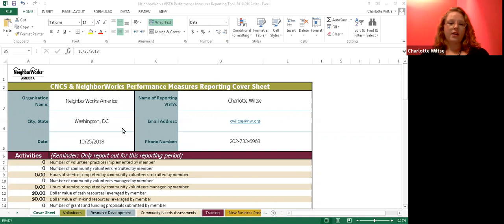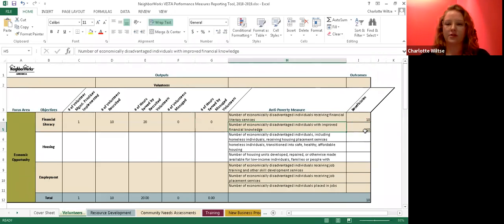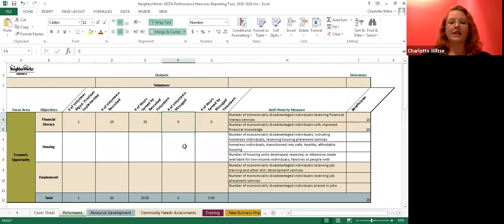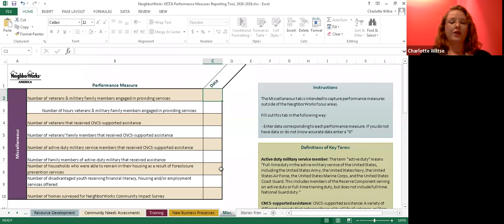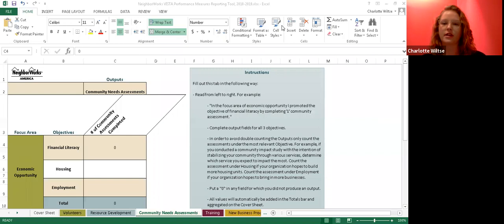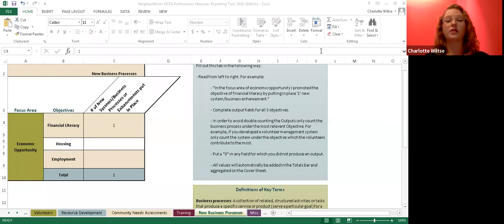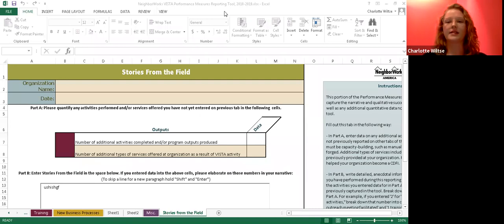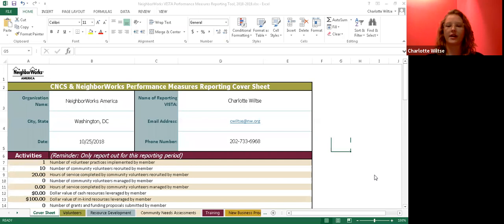2018-2019 NeighborWorks VISTA Member Reporting Webinar